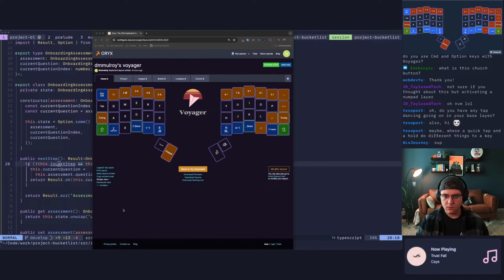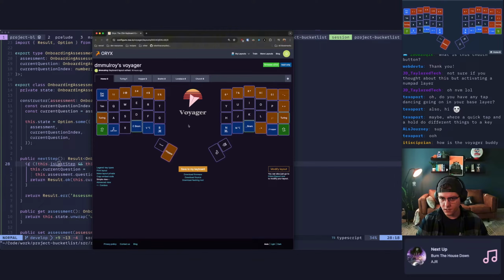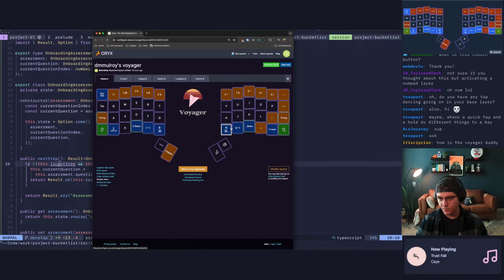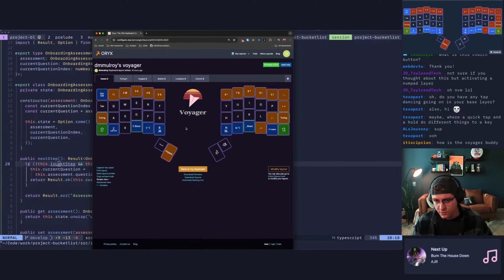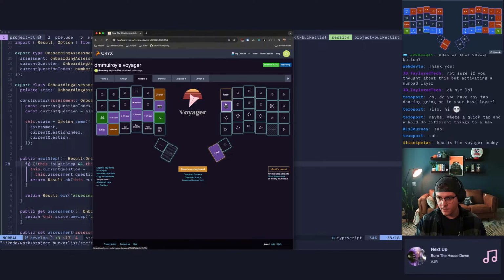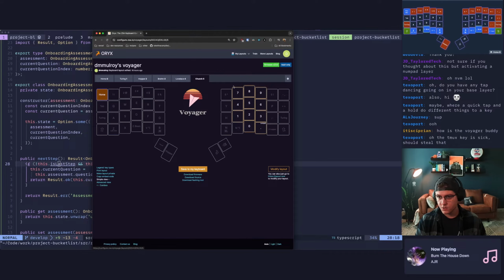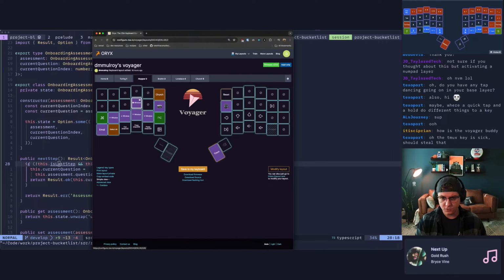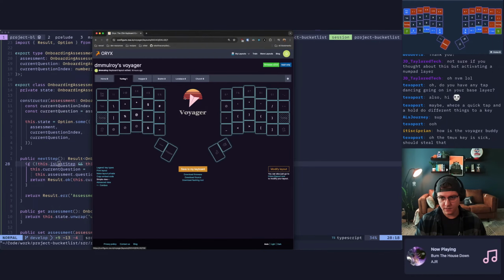My ZSA Voyager Keyboard Setup!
Walking through my Voyager Keyboard set up!